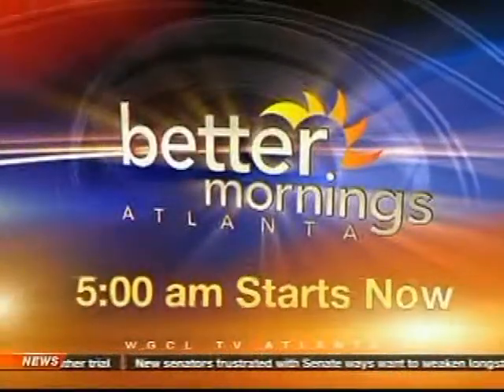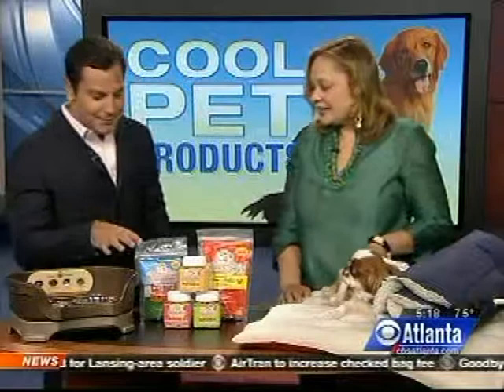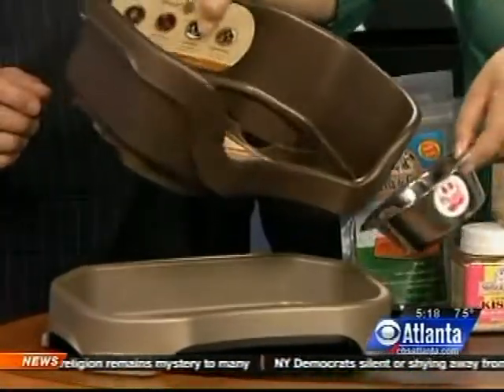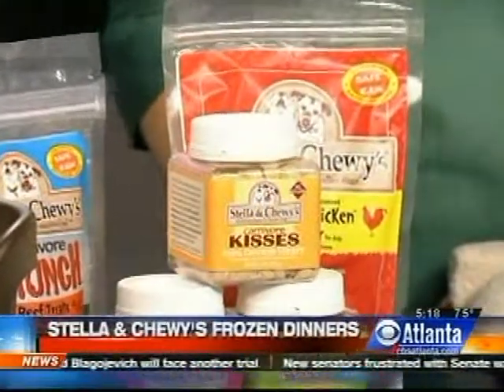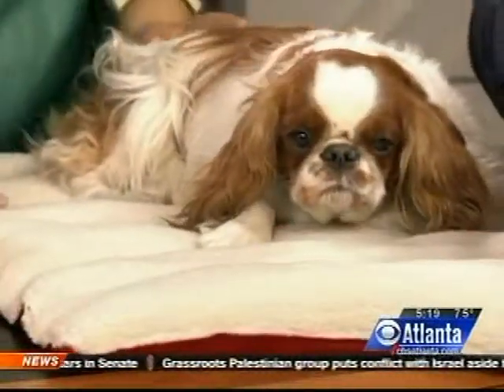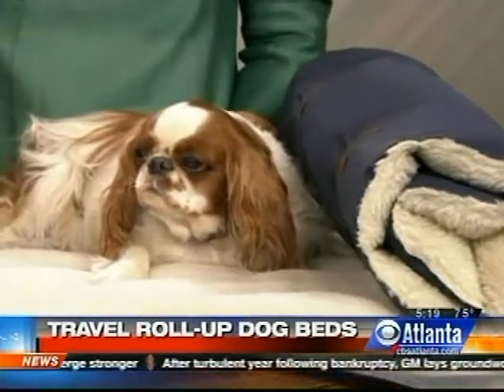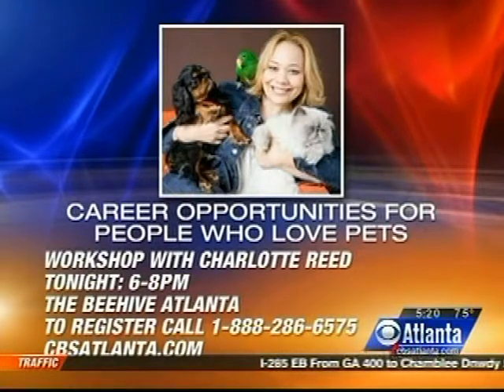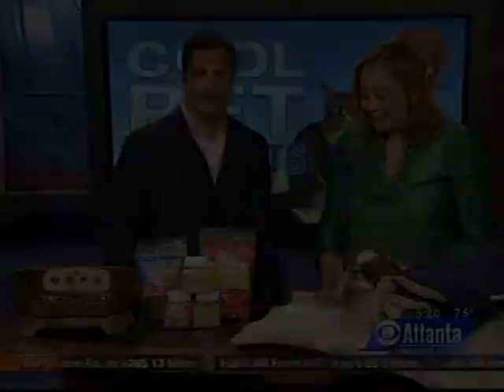CBS 2 Better Mornings Atlanta -- Cool Pet Products 1